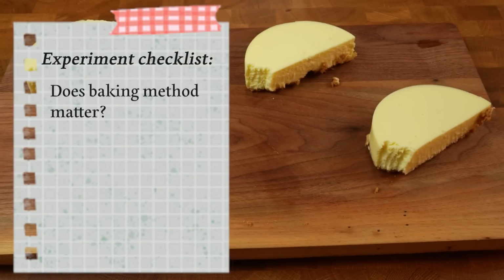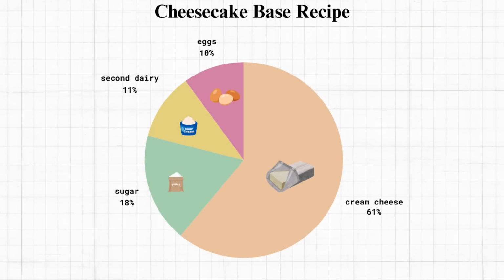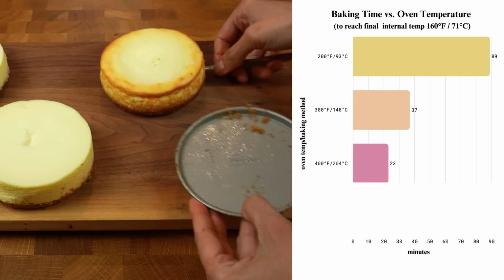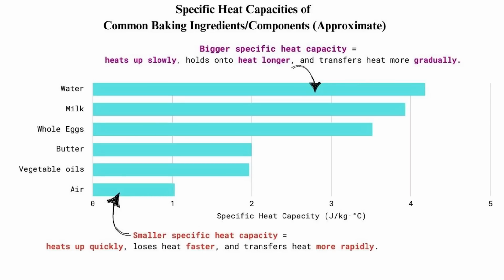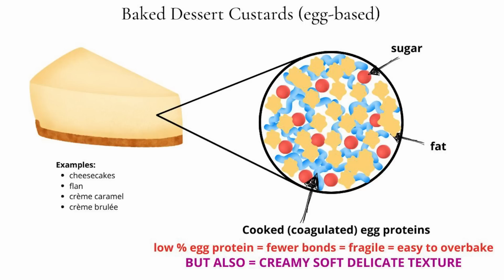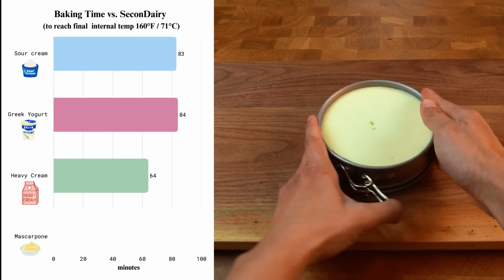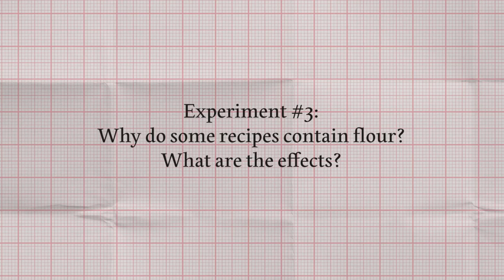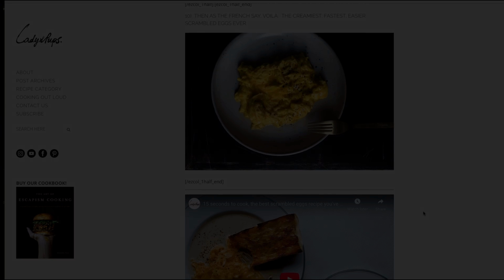How to make your BEST NY CHEESECAKE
🍪 Recipes used in this video:
MY NY-style vanilla bean cheesecake on a graham cracker crust:

❣️Other Resources in this video:
Lady and Pup’s scrambled eggs

🎵 MUSIC
Chillhop Music